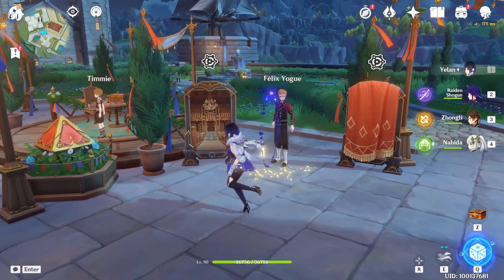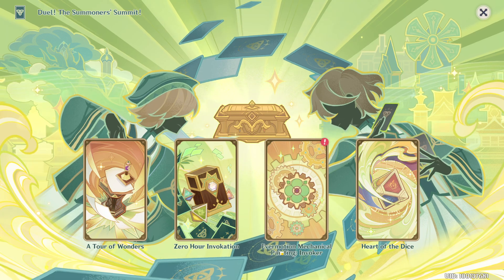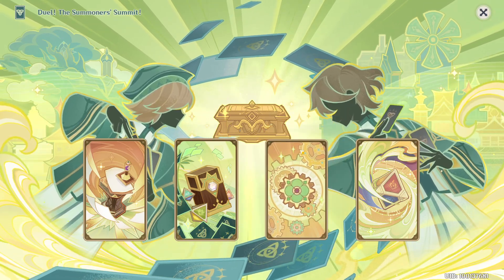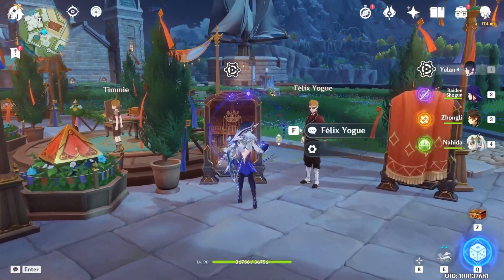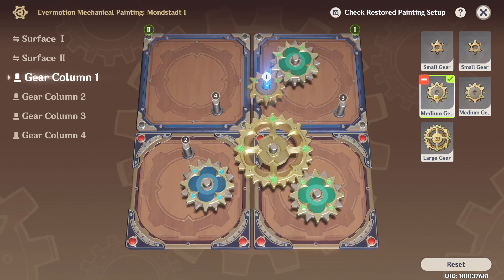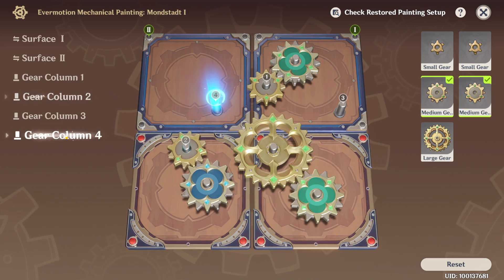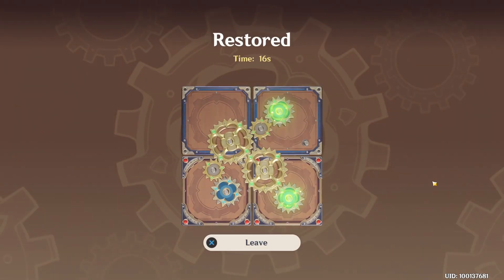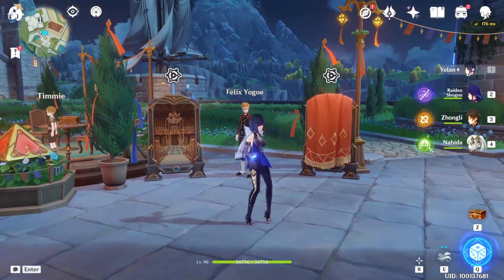Evermotion Mechanical Painting: Mondstadt 1 | Invoker | Gears Event |【Genshin Impact】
Hello guys, in this video i'll show you how the first level of the event: Evermotion Mechanical Painting: Invoker!
Evermotion Mechanical Painting: Invoker Mondstadt 1.